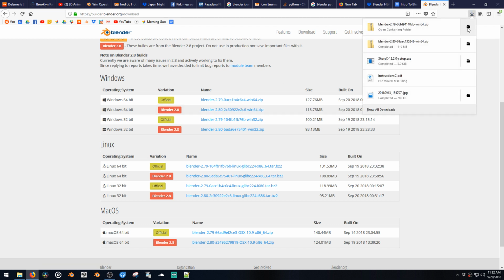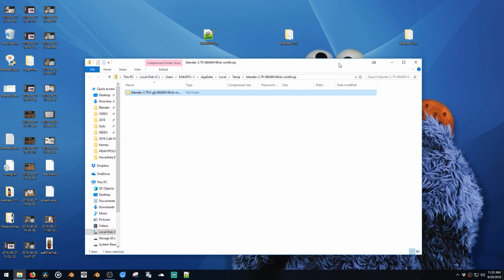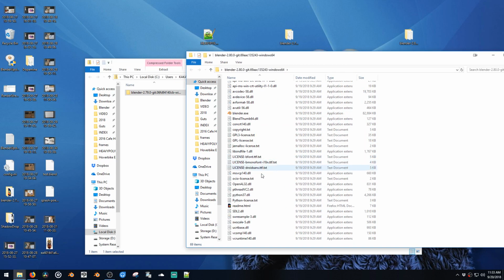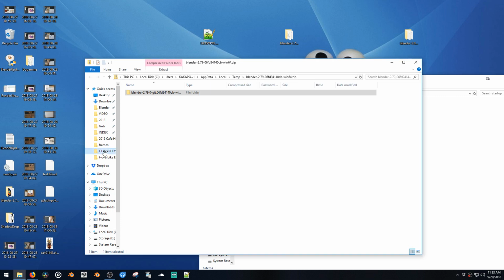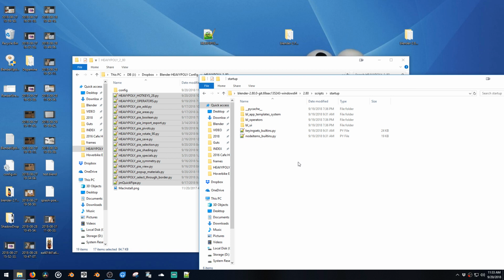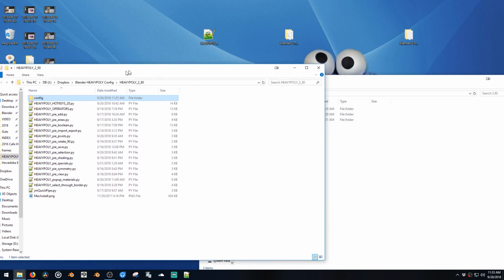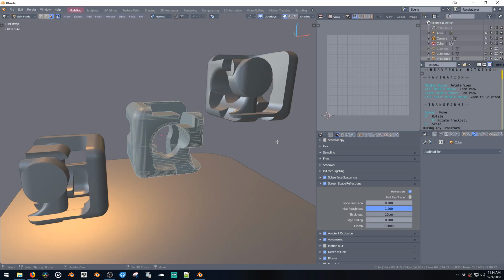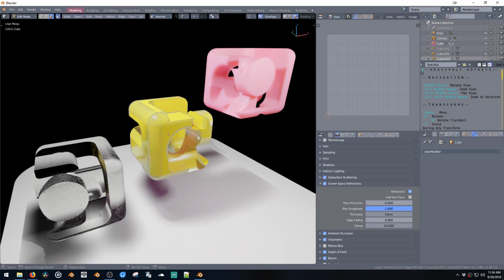(OLD VERSION DO NOT USE, UPDATED VERSION LINKED IN DESCRIPTION) HEAVYPOLY Config for Blender 2.8